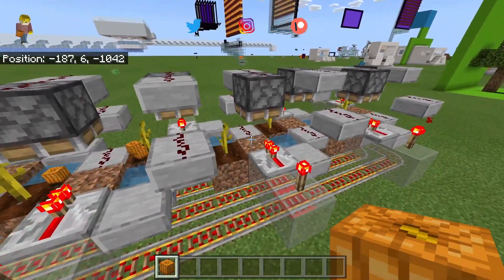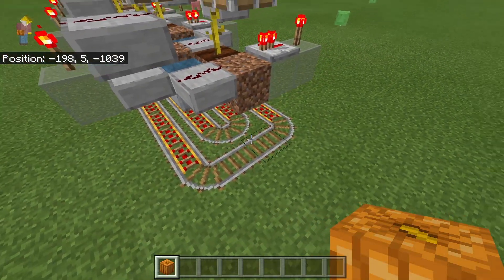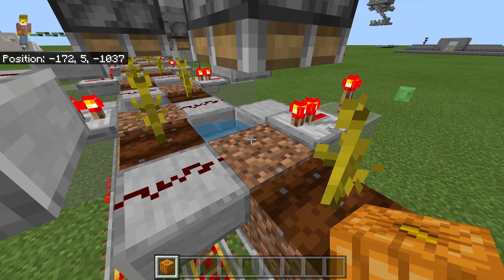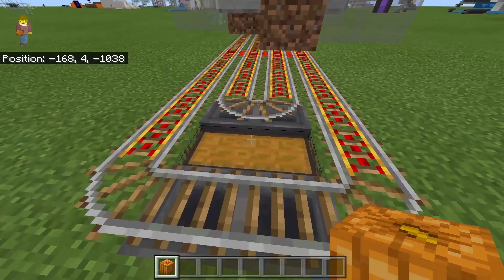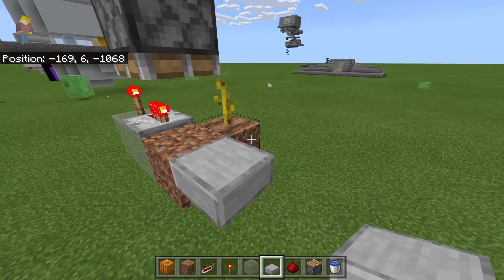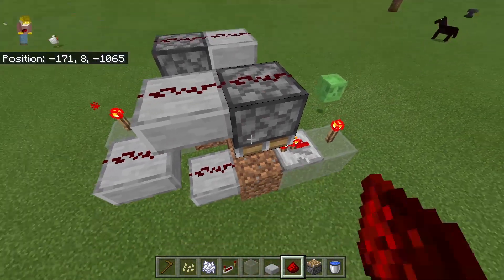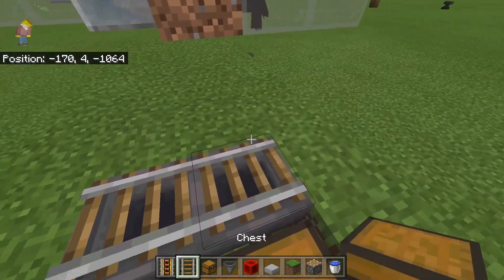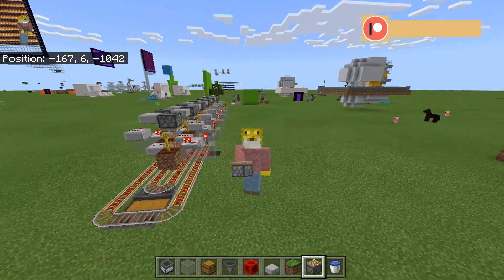Minecraft Bedrock Simple Auto Pumpkin/Melon Farm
In this Minecraft Bedrock Simple Tutorial I show you guys a simple way to automatically farm pumpkins and melons.

 Melons and Pumpkins are huge in Minecraft Bedrock survival worlds as they are one of the best sources of emeralds from villager trades. Farming them automatically can be difficult at times as observers create a clock with pistons and even if you get around this issue the farm is not always easy to tile. This design that I created is easy to tile, is not resource intensive, and is 100% efficient in drop collection. Consider checking out any of my other Minecraft Bedrock Simple Tutorials!